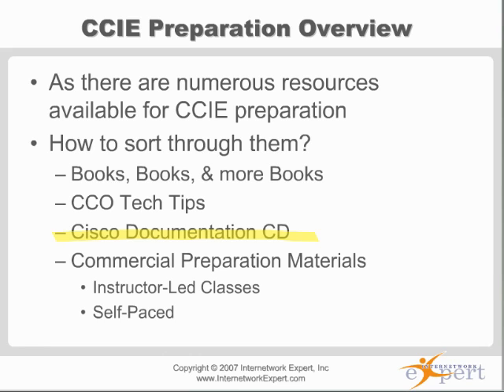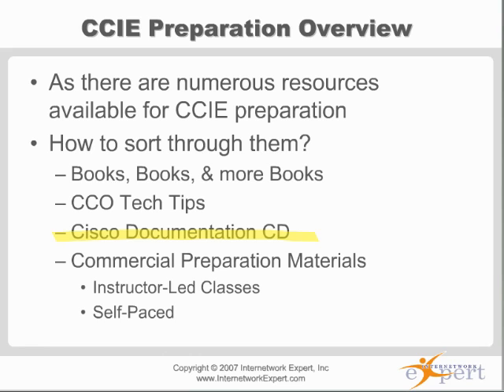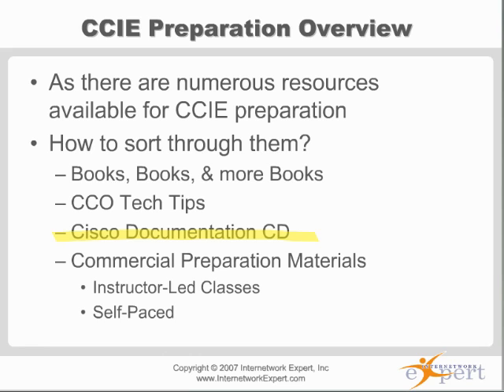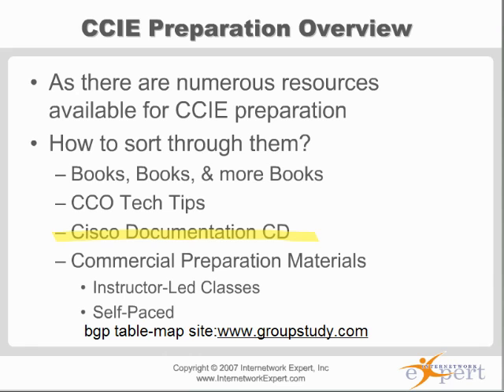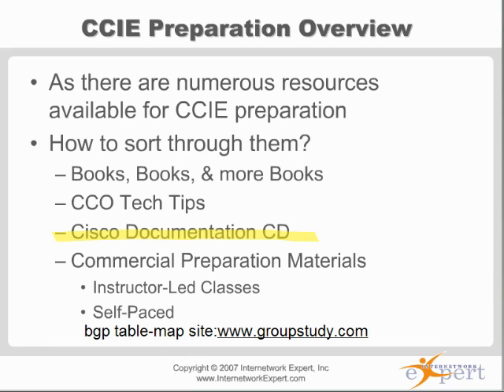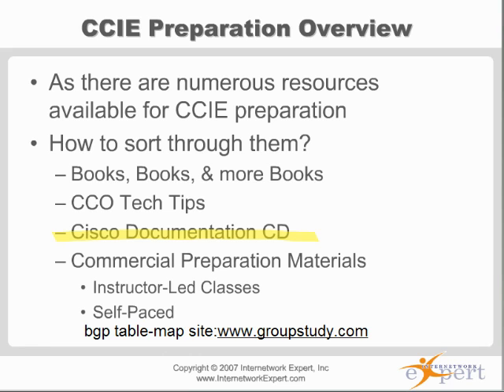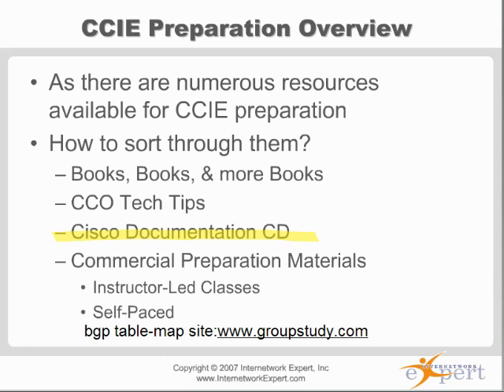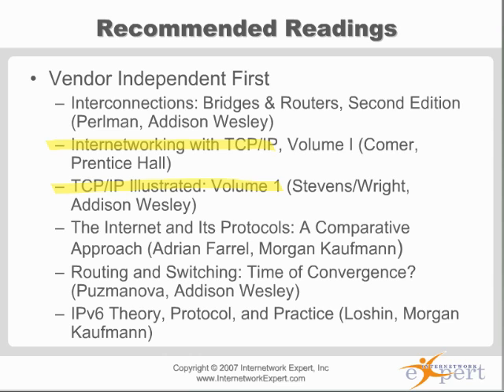CCIE Lab Strategy - A Structured Approach Part 6 of 14